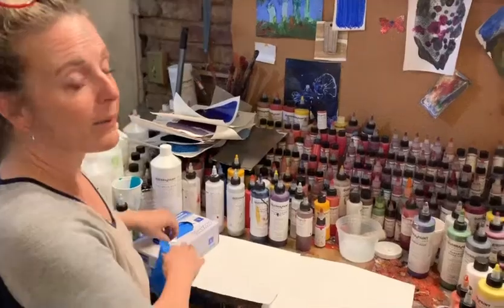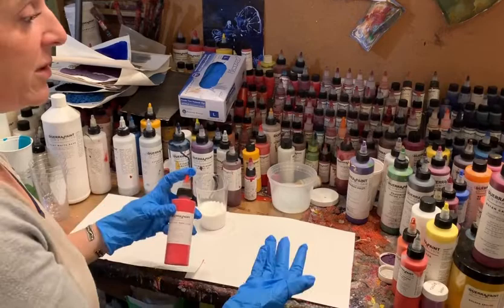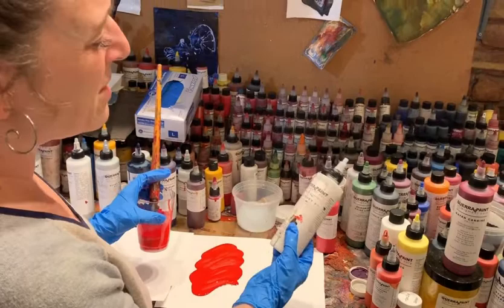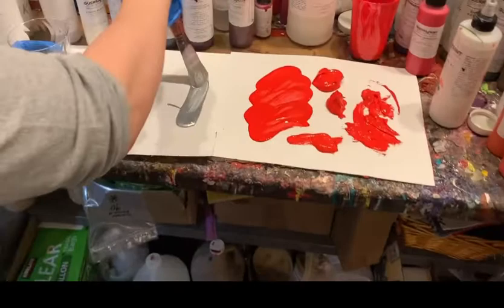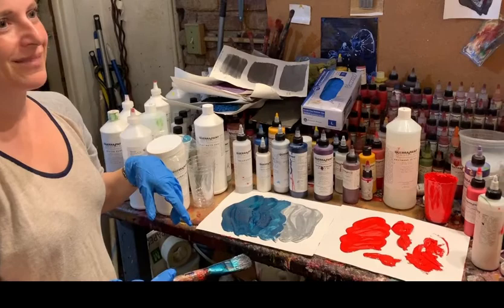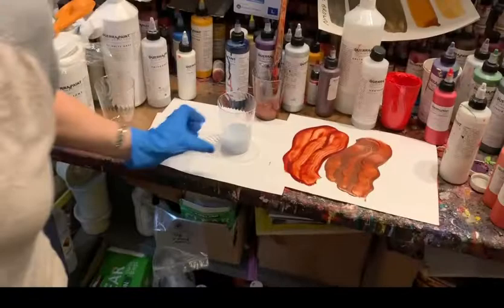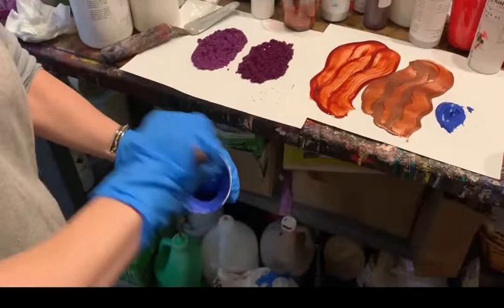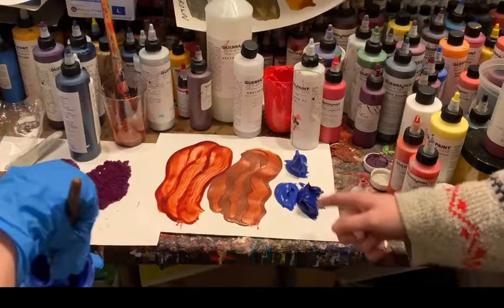Extended paint demonstration with artist and educator Lauryn Welch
This is part 2 of a visit with Lauryn Welch, a fantastic artist and educator who asks great questions! In this part we did a half hour paint demonstration of dispersions, binders, thickeners and metallics.